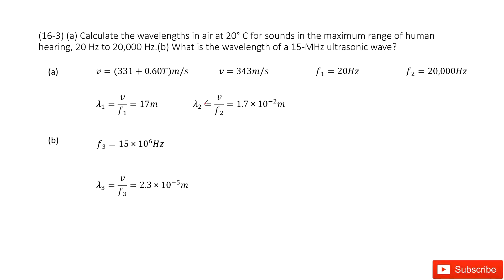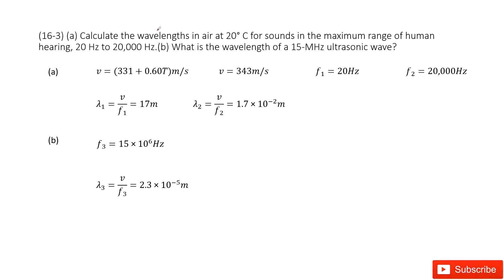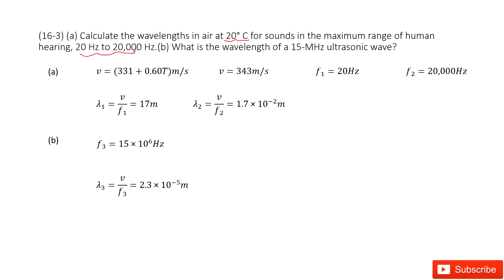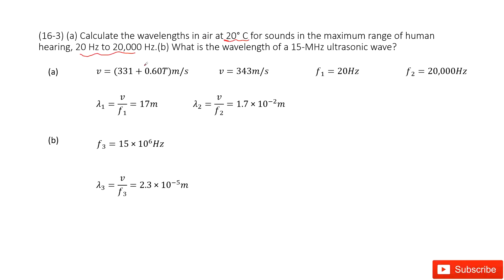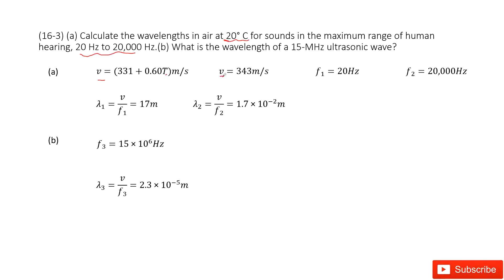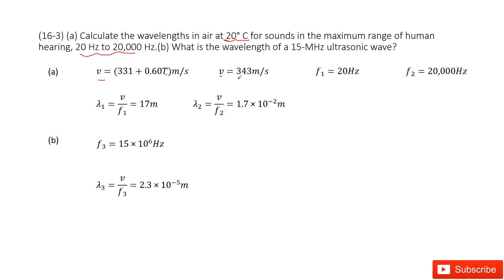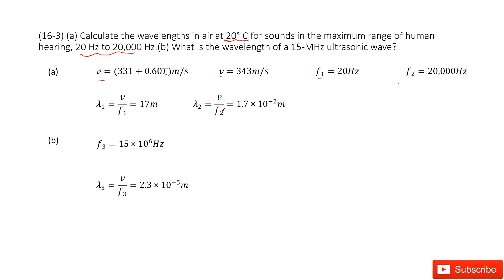(16-3) (a) Calculate the wavelengths in air at 20° C for sounds in the maximum range of human hearin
(16-3) (a) Calculate the wavelengths in air at 20° C for sounds in the maximum range of human hearing, 20 Hz to 20,000 Hz.(b) What is the wavelength of a 15-MHz ultrasonic wave?